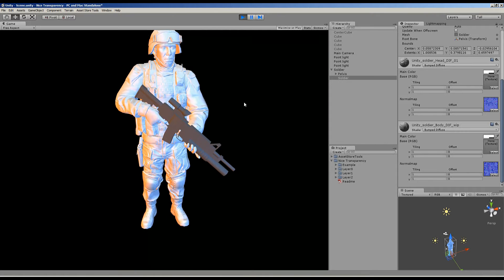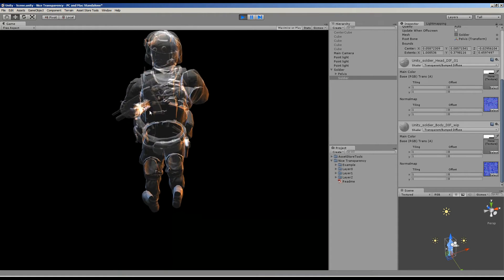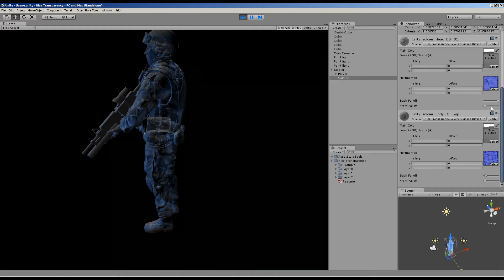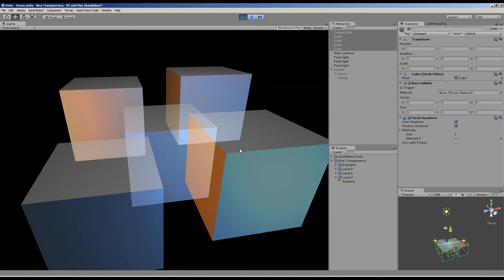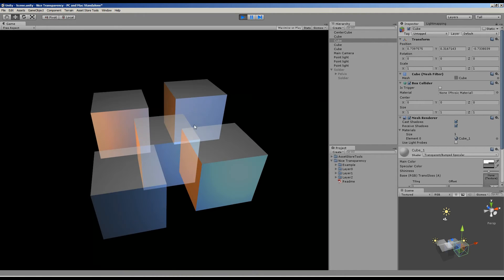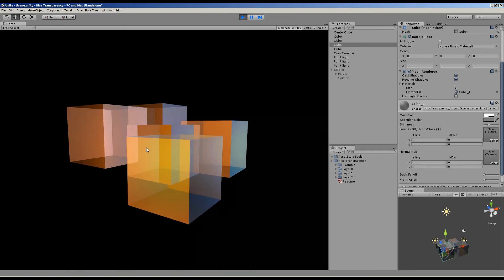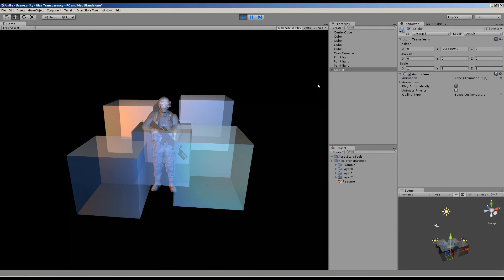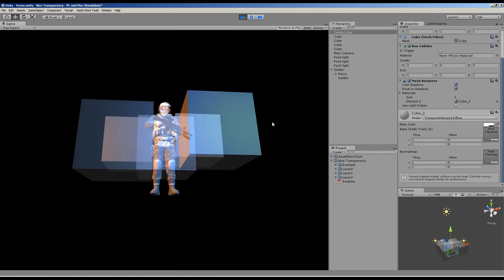Nice Transparency Demo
A demo of the new Nice Transparency package, available on the Asset Store: